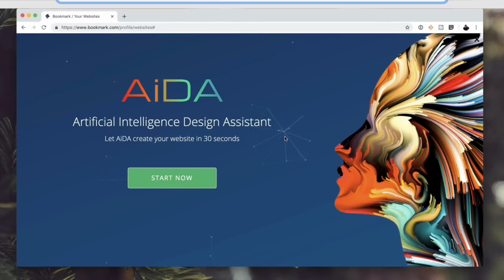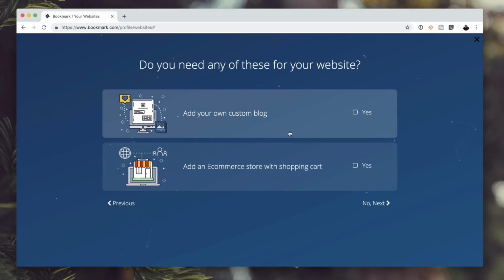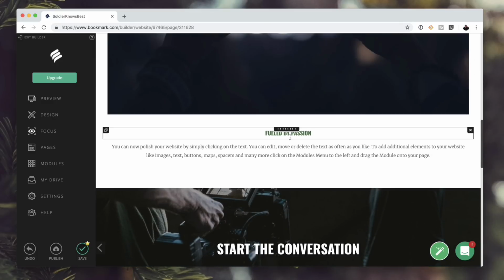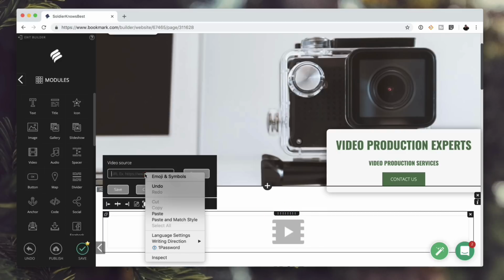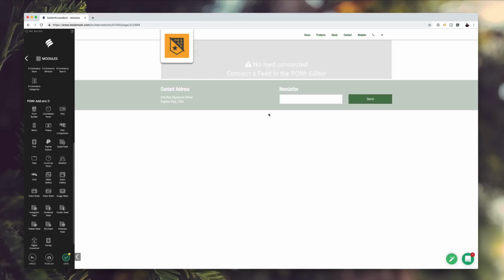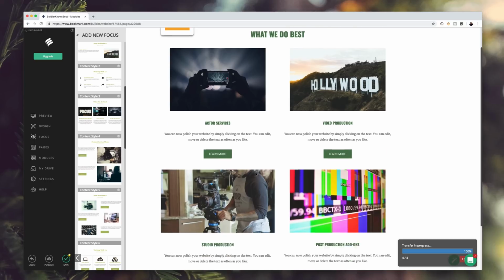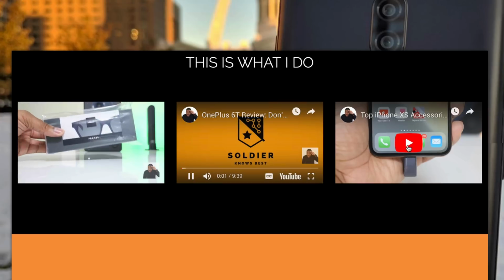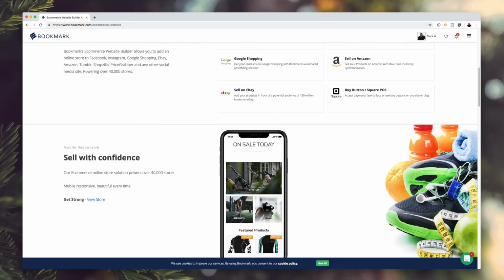Making a Website...The Easy Way